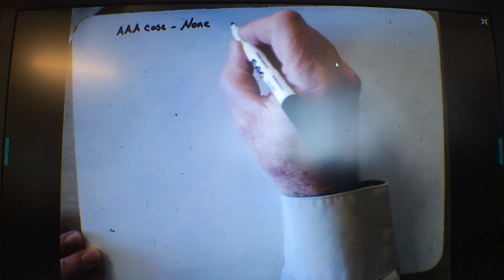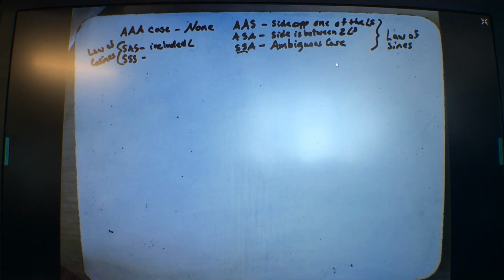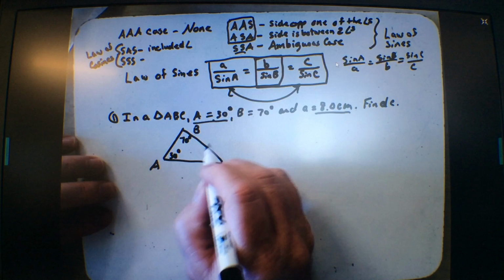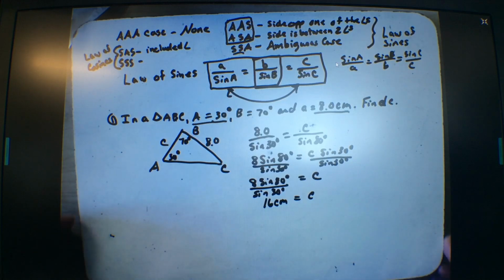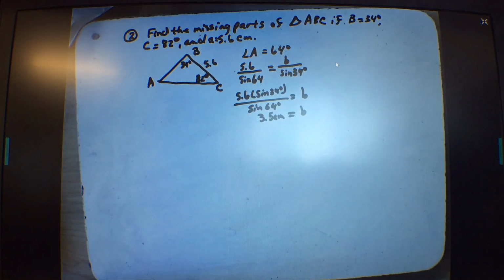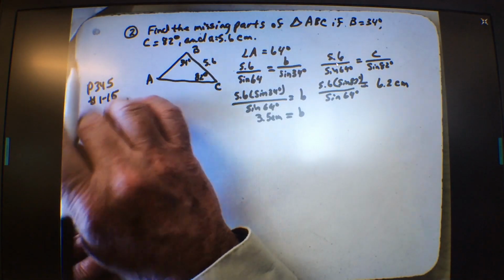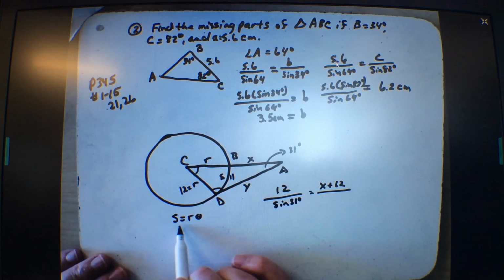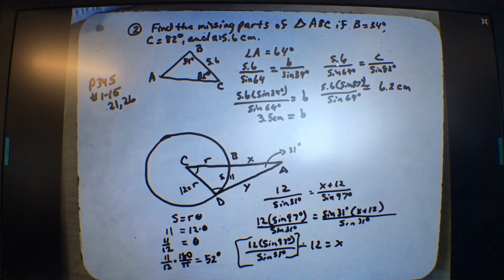Trigonometry 7.1 Law of Sines